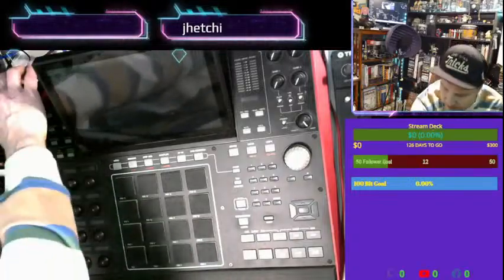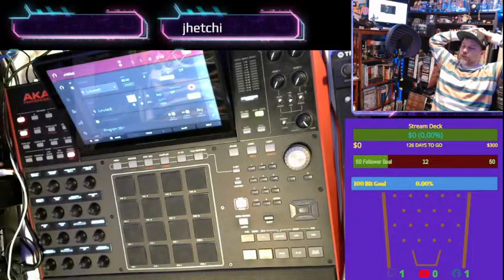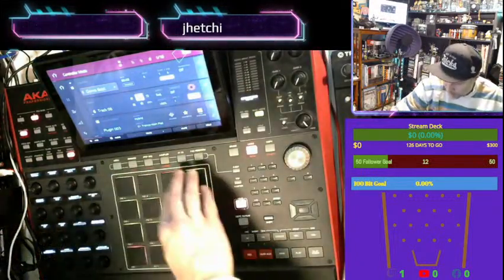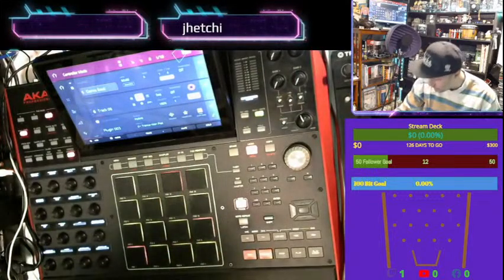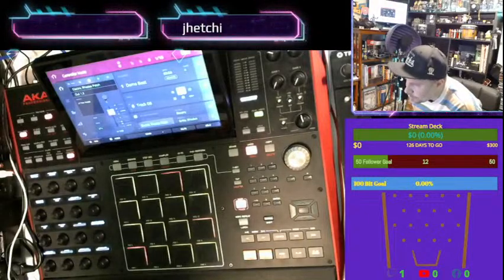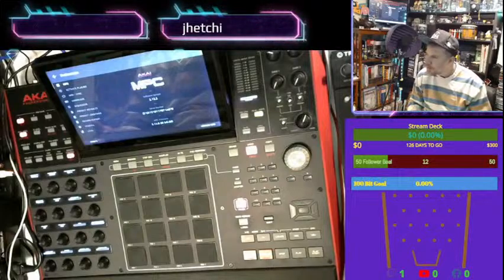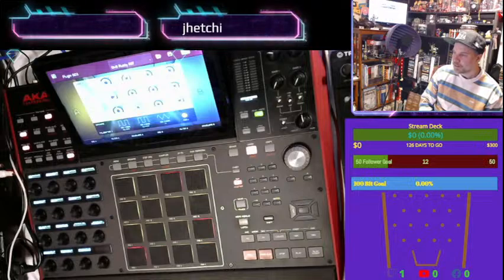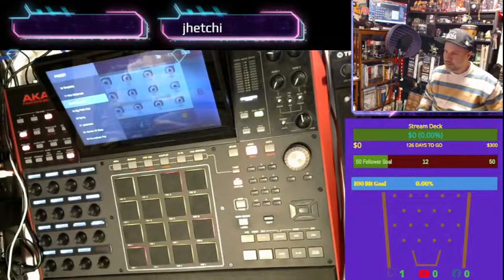MPC X : Using Plugins in Controller Mode